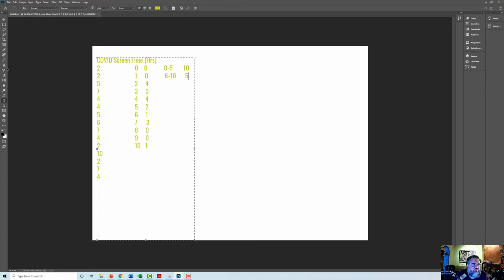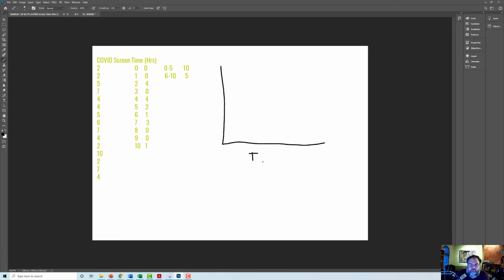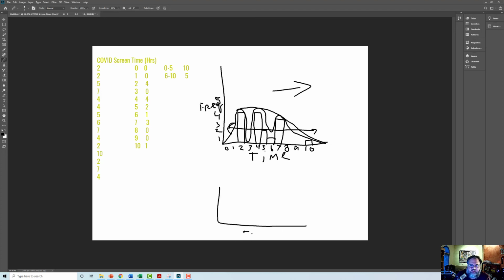Pre-Class Data and Data Display